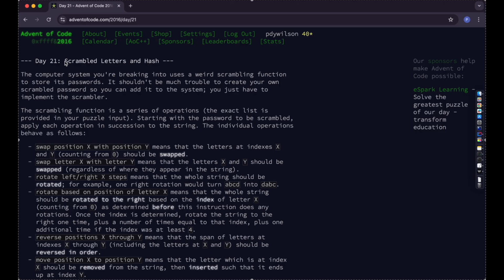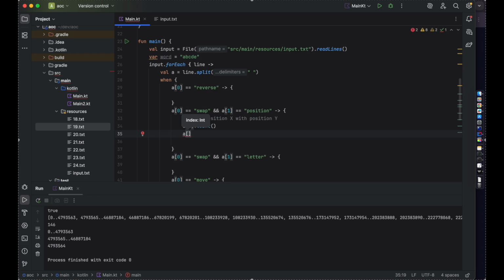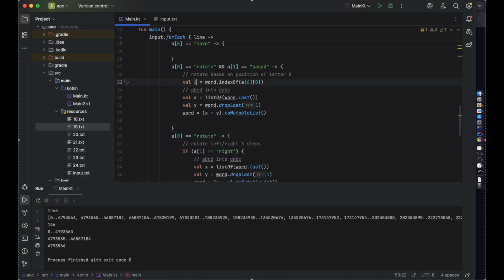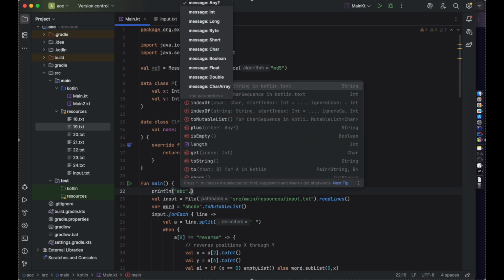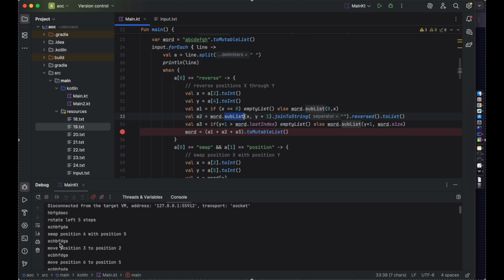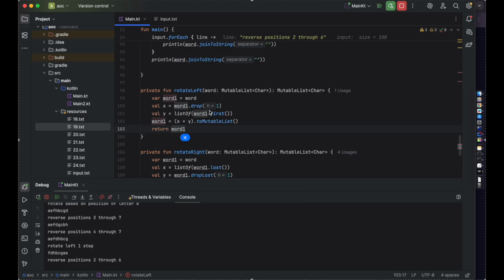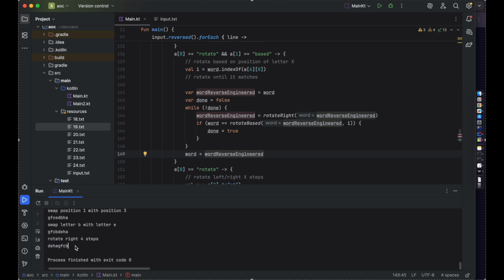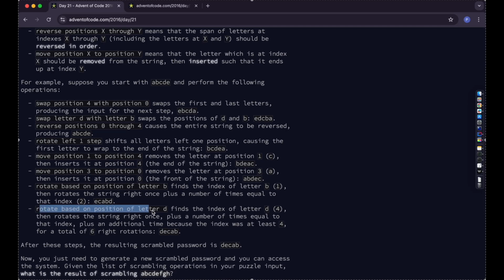Advent of Code 2016 Day 21 - based rotations